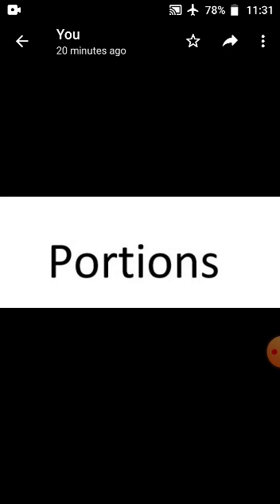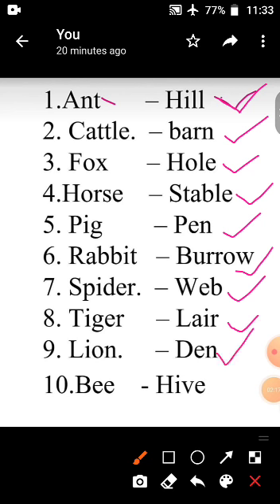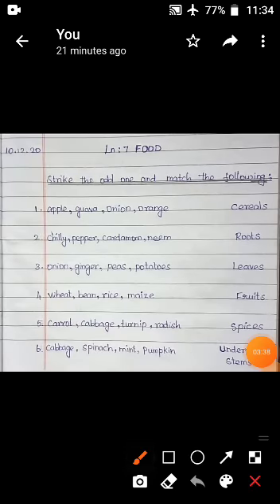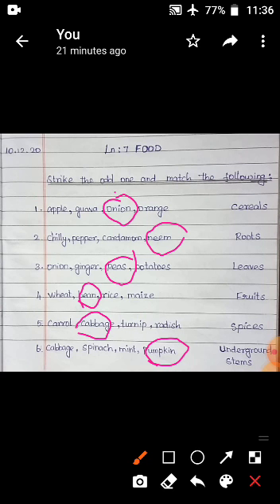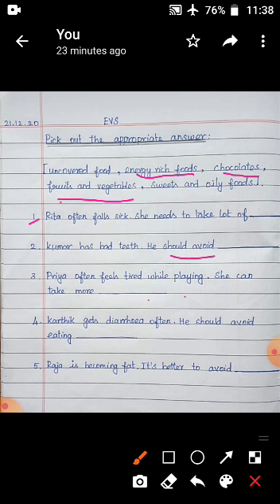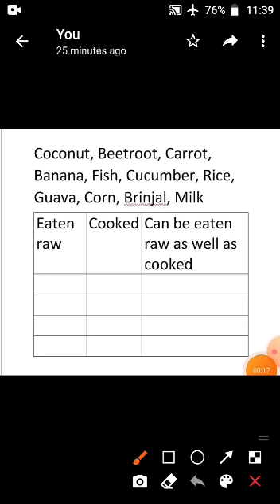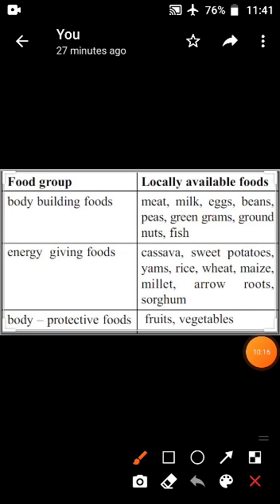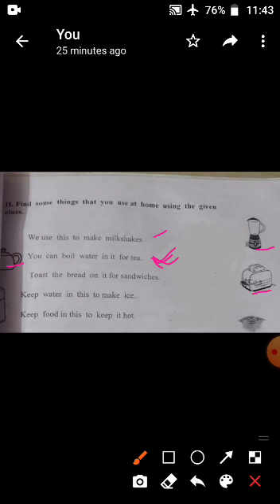8 January 2021